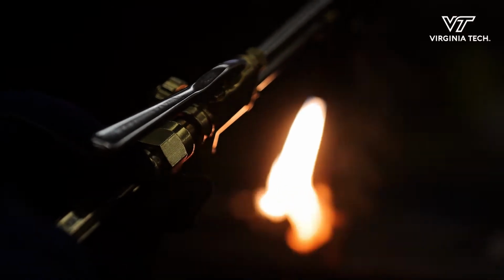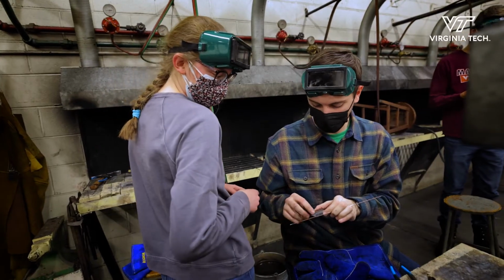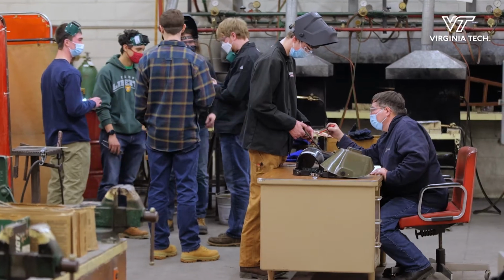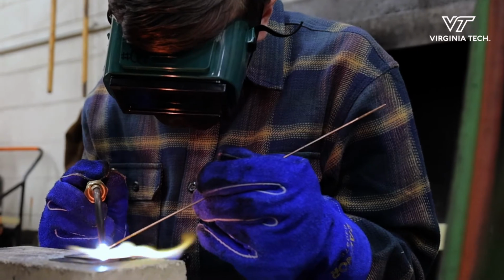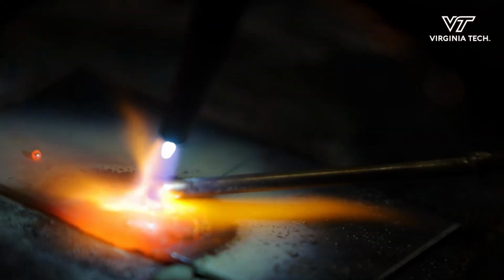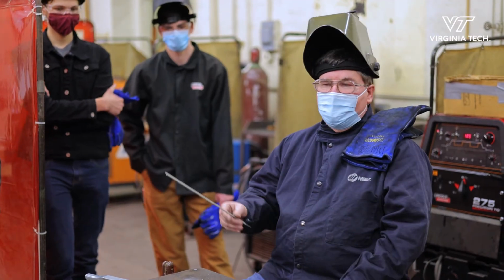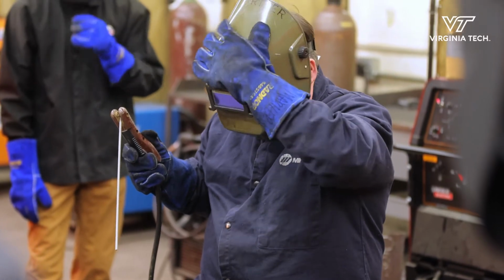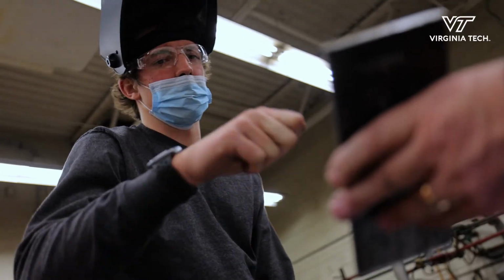Welding class prepares Ware Lab students for hot work processes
Advanced Welding Technology, a class led by Christian Mariger, trains Ware Lab students so they can use various kinds of welding and cutting equipment. "I think what the student walks away from, as engineers, is they have a much better understanding of how things are fabricated using these techniques. And that lends some insight into designing not only the product, but the process," Mariger said.